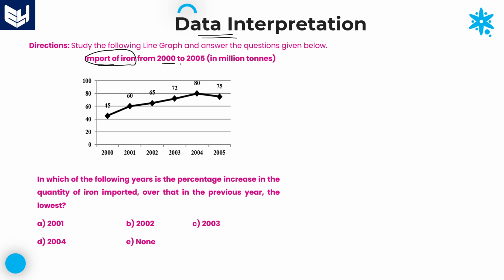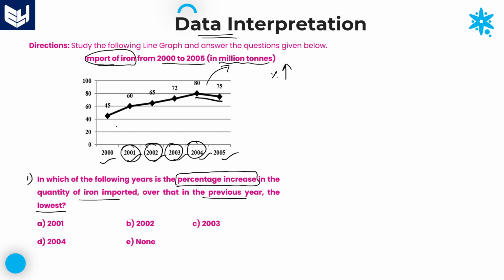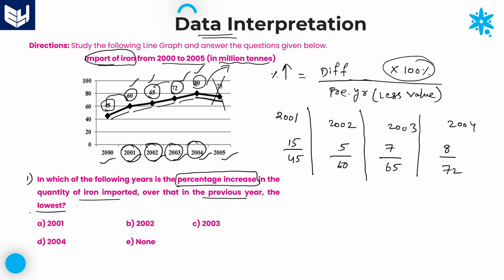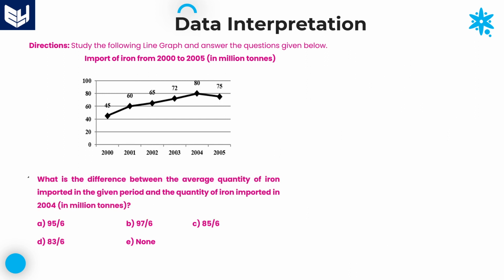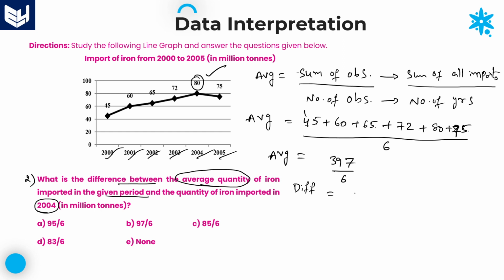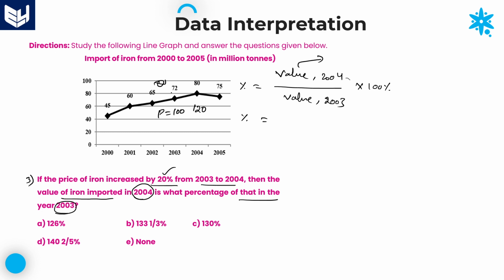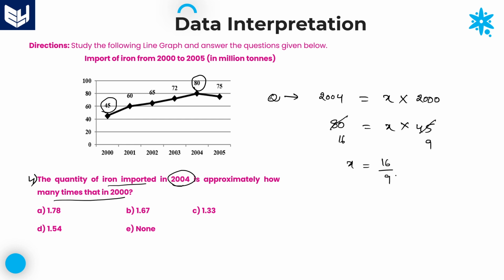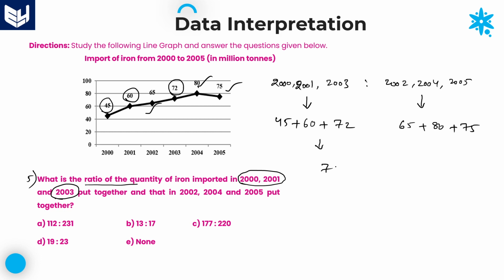Line Graph | Iron Import | DI | Reasoning | Part - 12 | Bharath Kumar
Import of Iron over the Years 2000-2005